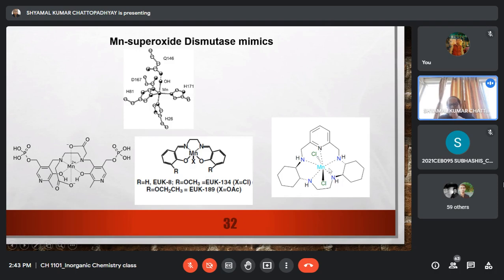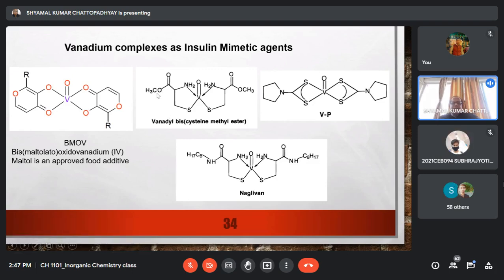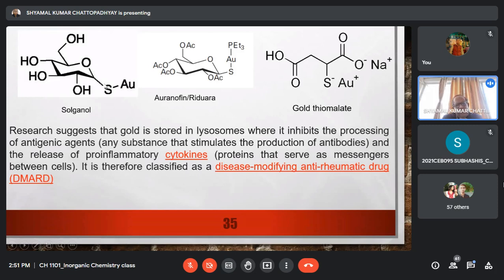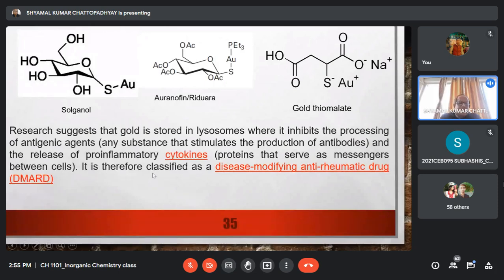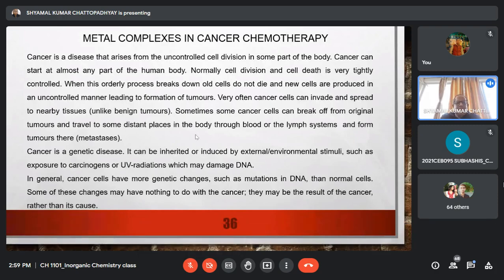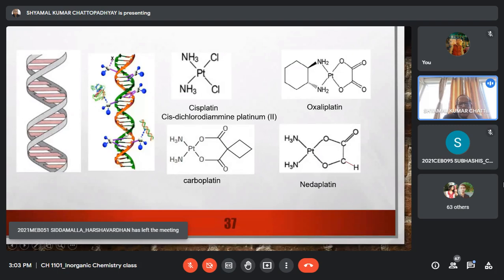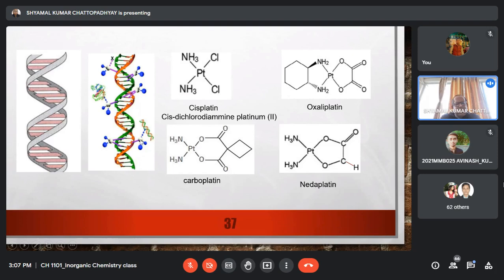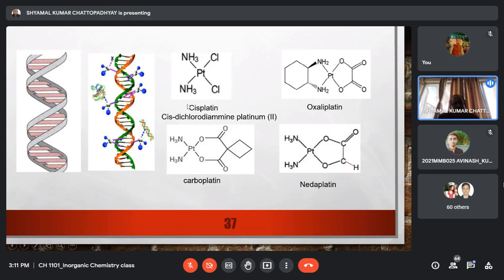Biological Inorganic Chemistry (31 Jan, 2022)